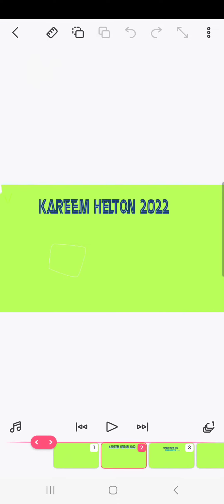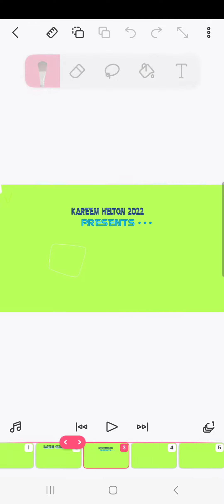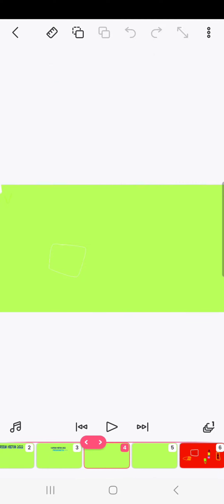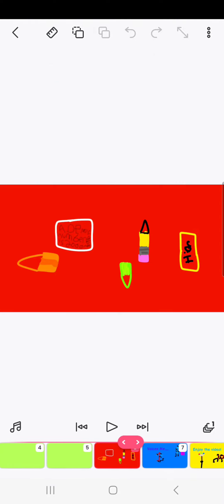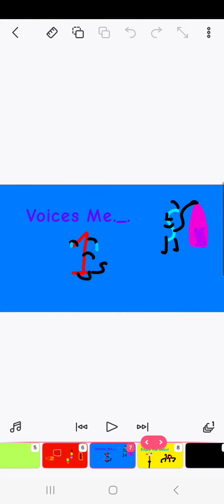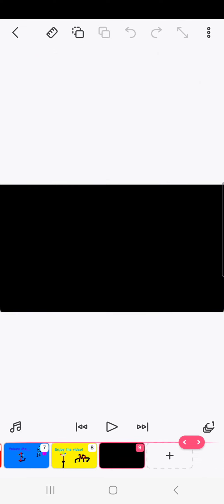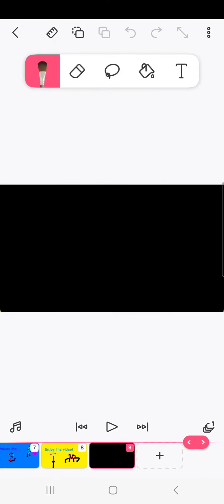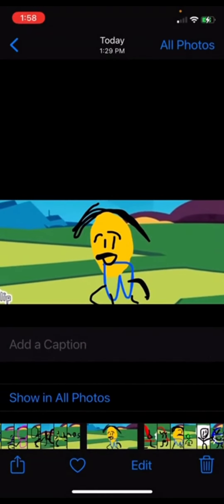Tnos 1-4 Ep!